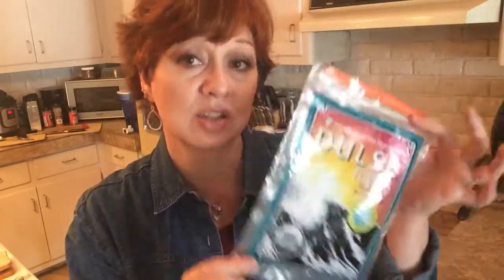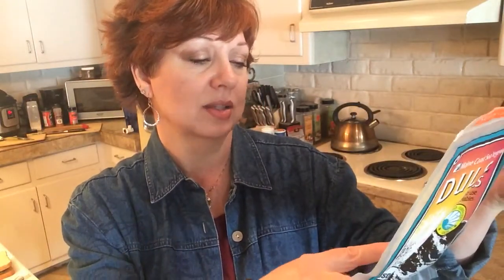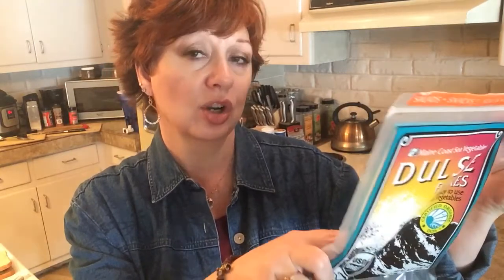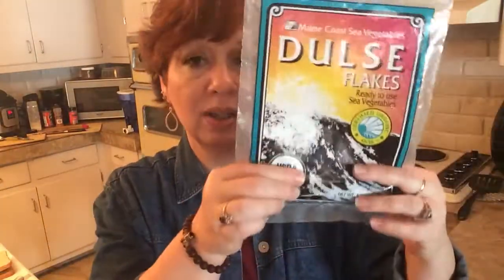Let’s talk about Iodine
How much do we need and where do we get it?

A small amount of iodine can be found in potatoes, spinach and almonds. Where do we get the rest?

P.S. This is my 100th video! Hope you like it!